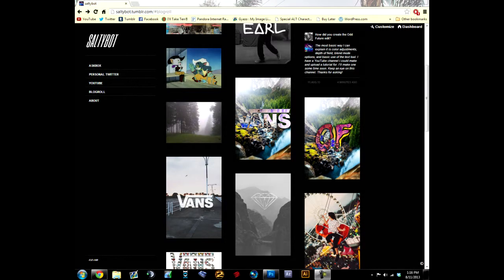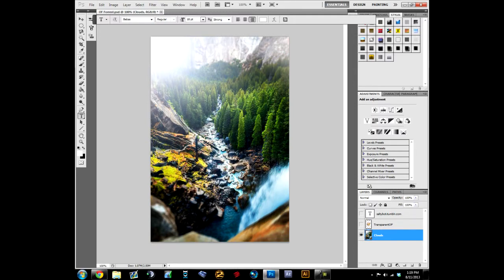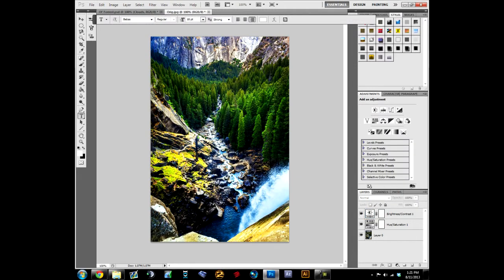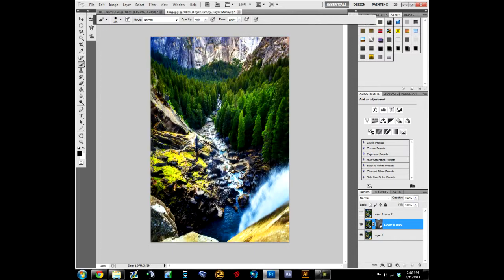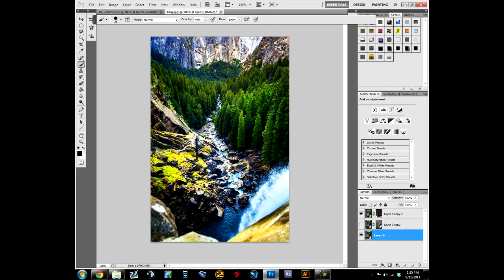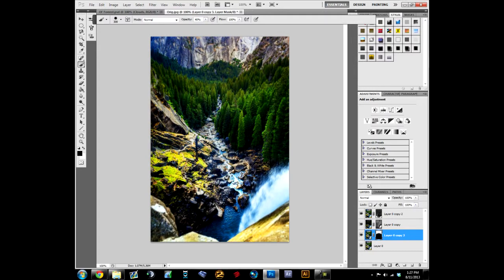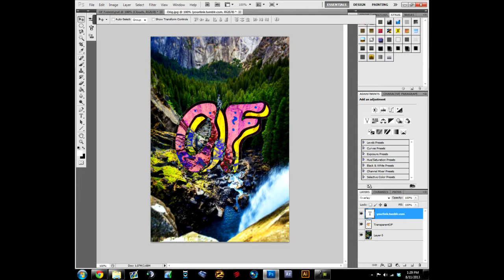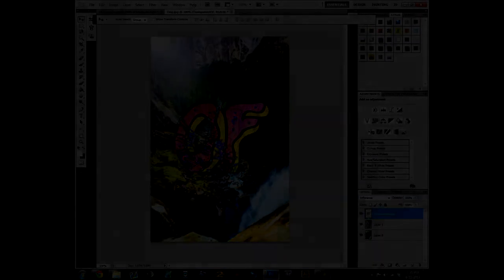Odd Future Art Tutorial